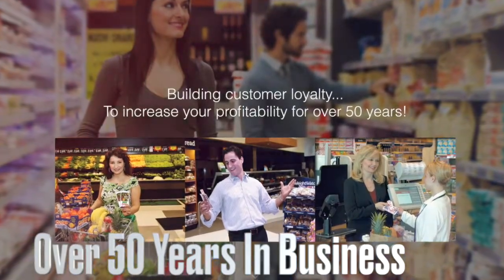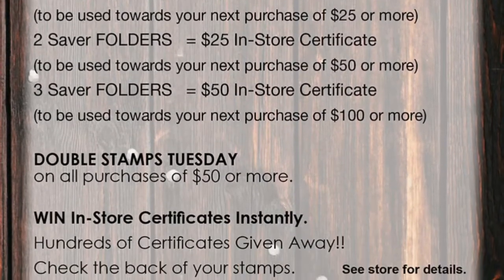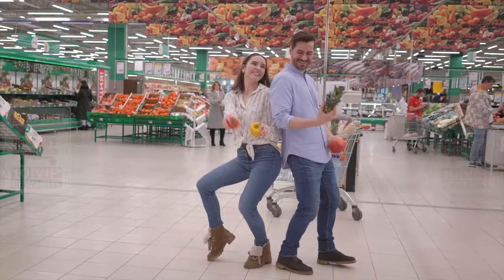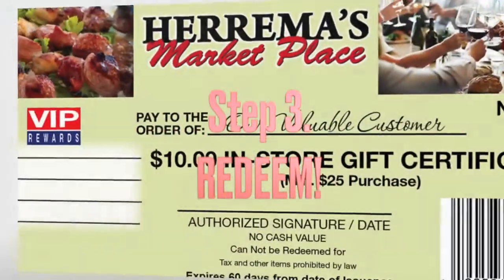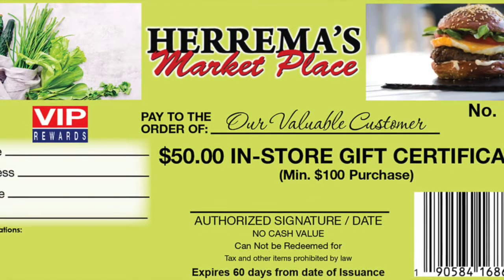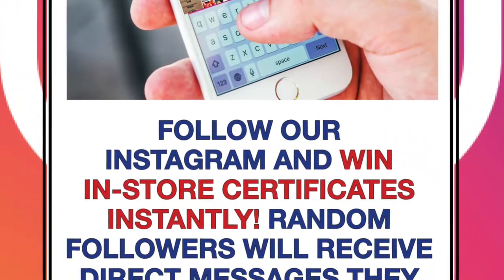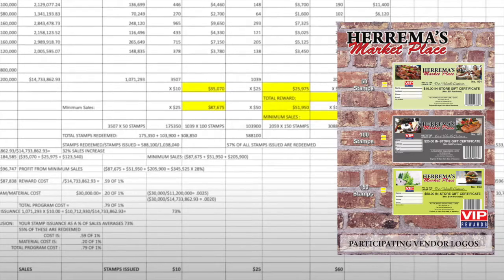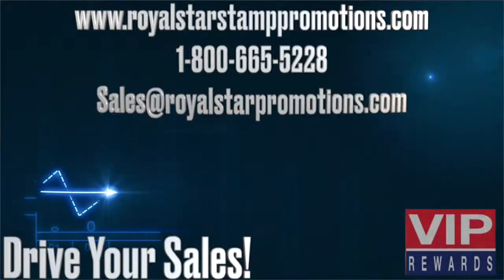Herrema's VIP Rewards Proposal Extended